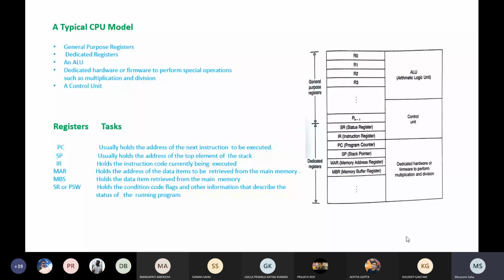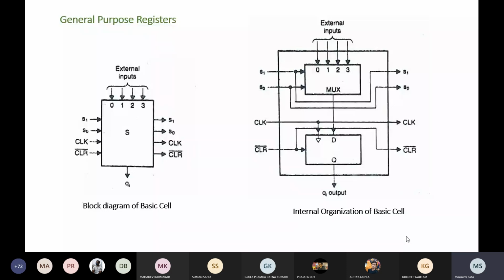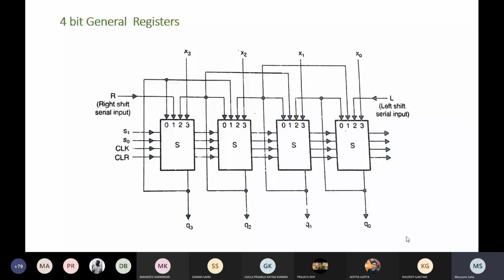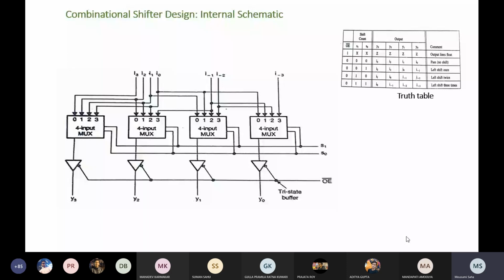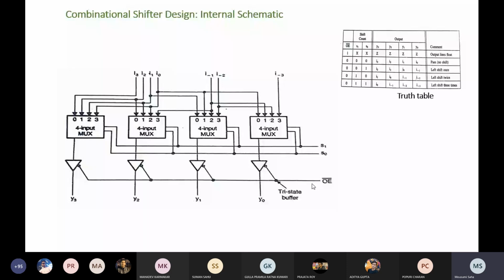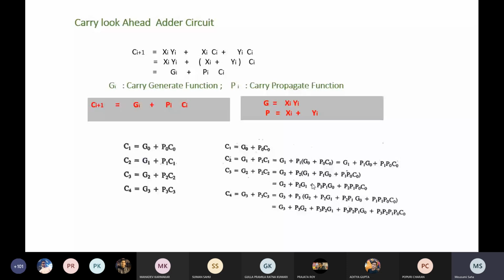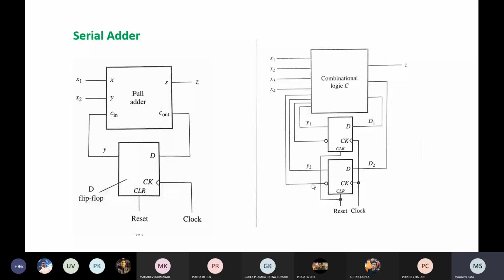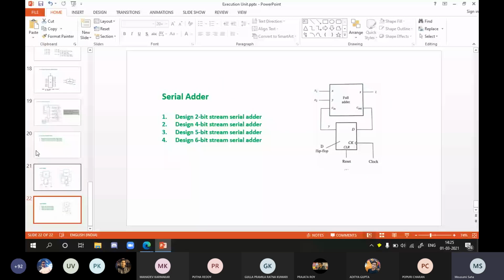18) Execution Unit || Computer Organisation And Architecture CSC 401 NIT Durgapur